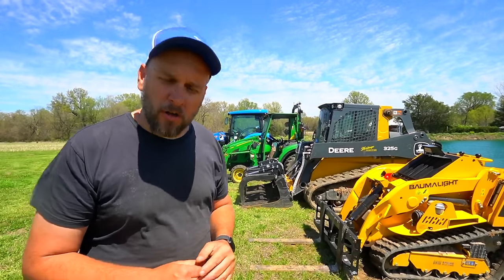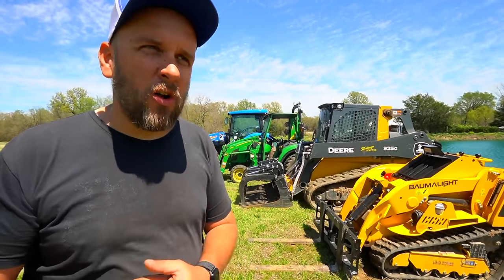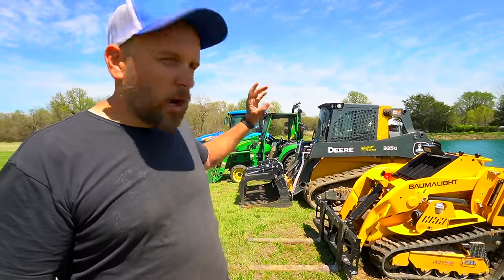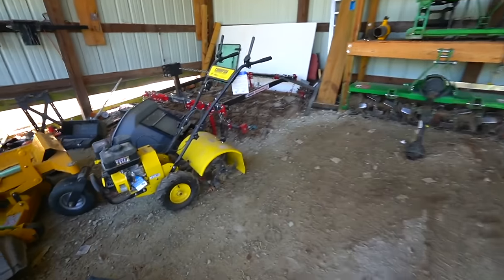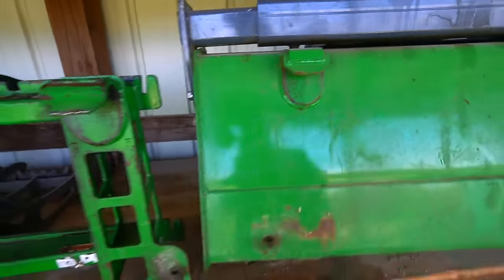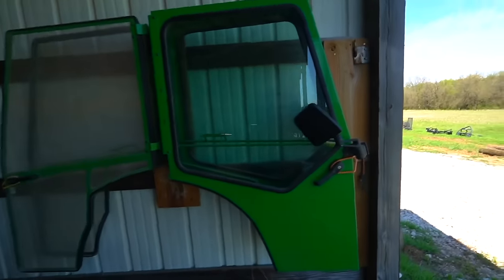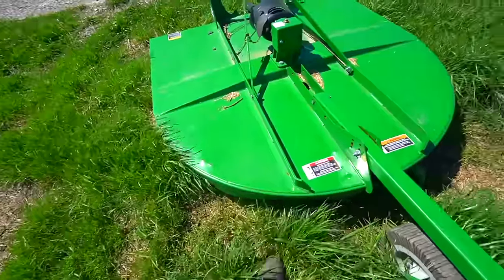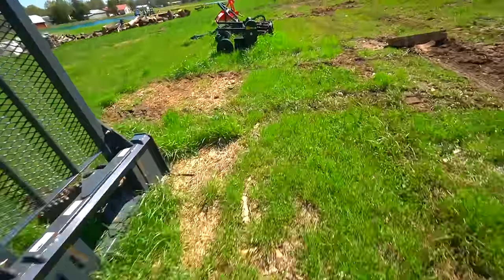I'm Selling All of My Equipment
I am selling a John Deere 2038R Compact Tractor and a John Deere 325G Compact Track Loader

When an item sells I will mark it as sold here:

Tractor $32,500
Skid Steer $72,000
Harley Rake $6500
Skid Steer Brush Cutter $5000
Tractor Brush Cutter $1200
Tiller $2000
Box Blade $900
Landscape Rake $700 - Sold
Carry All $250
Rock Bucket $1000